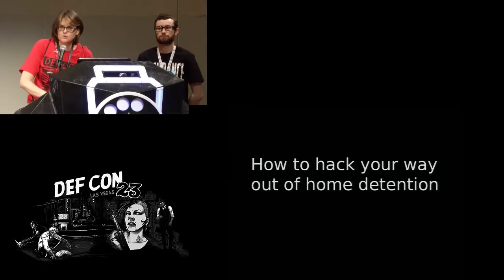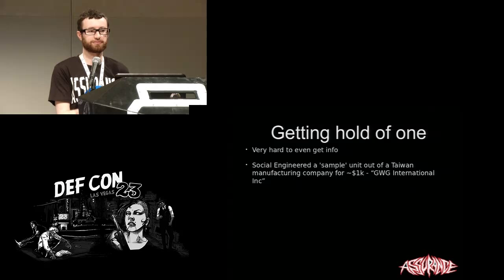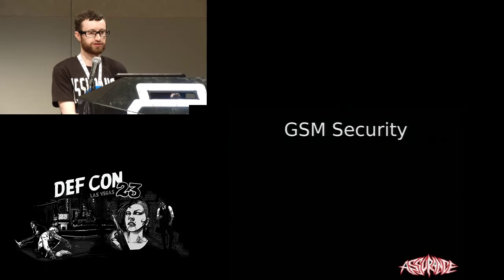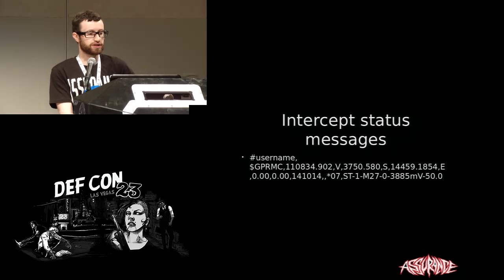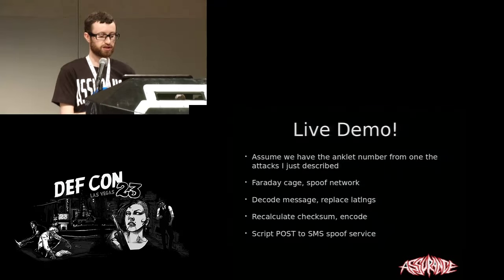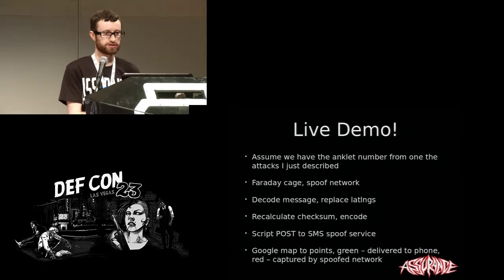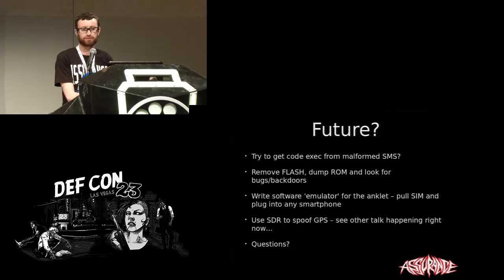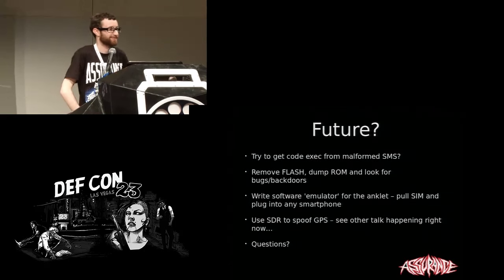DEF CON 23 - AmmonRa - How to Hack Your Way out of Home Detention